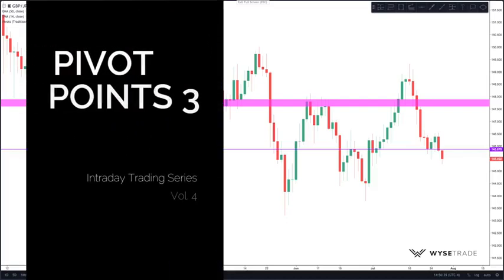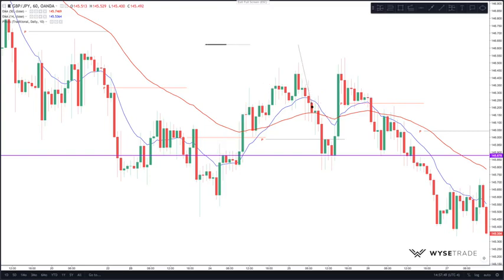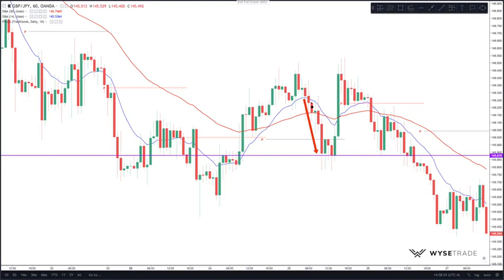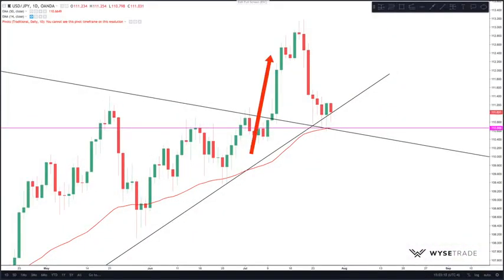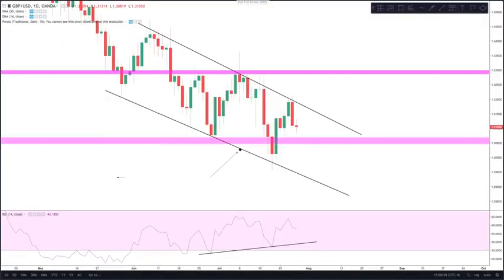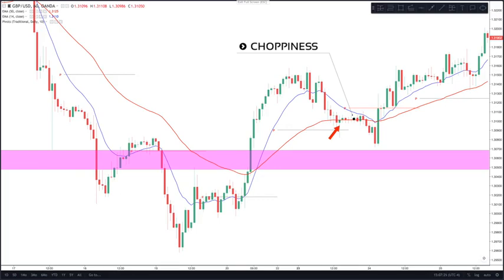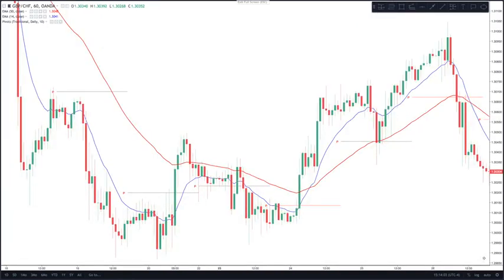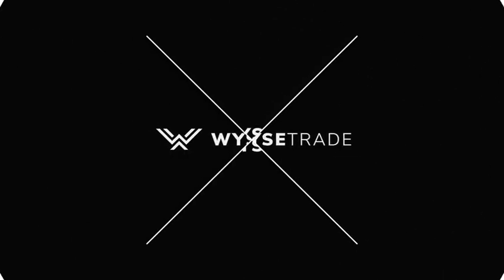Intraday Trading Vol 4 Pivot Points 3